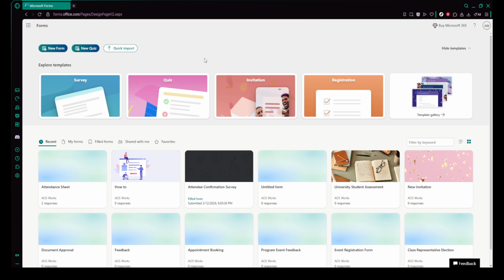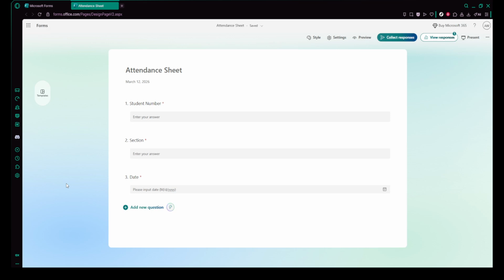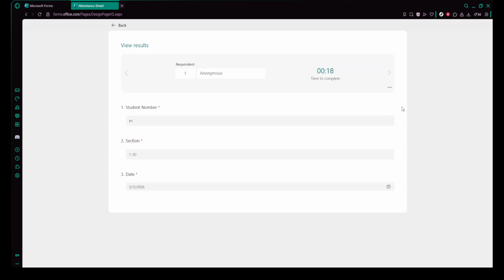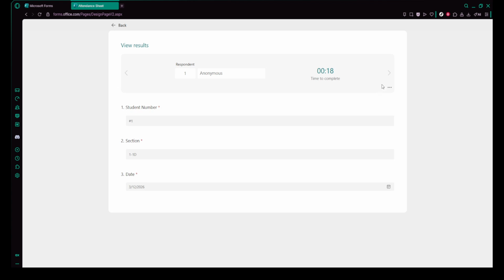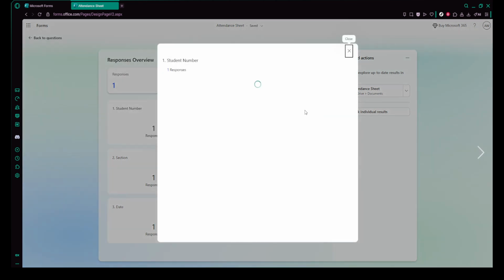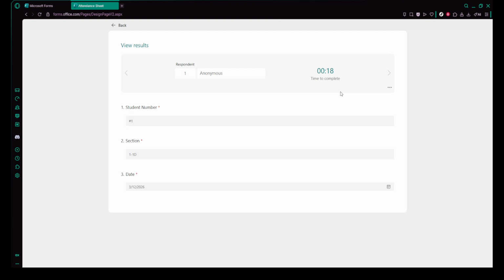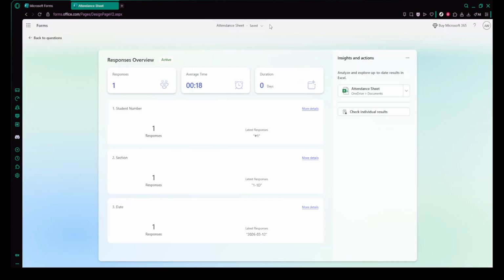How to Edit Microsoft Forms Responses 2026 (Quick Guide)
In this video, we dive into how to edit Microsoft Forms responses effectively. Whether you're looking to make changes to submitted data or simply want to understand the process better, this tutorial will guide you through each step. We will cover essential features and functionalities that Microsoft Forms offers to ensure a seamless editing experience.

By the end of this video, you will learn how to efficiently manage and modify responses in Microsoft Forms. Don’t miss out on mastering this crucial skill—watch till the end and enhance your software capabilities today!